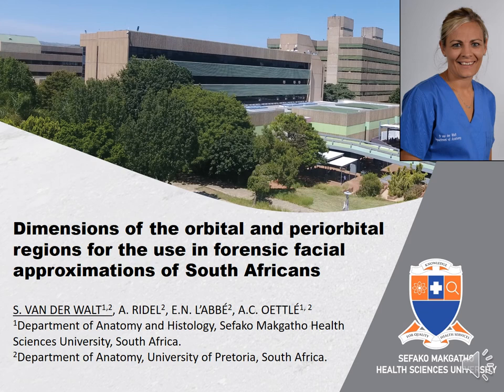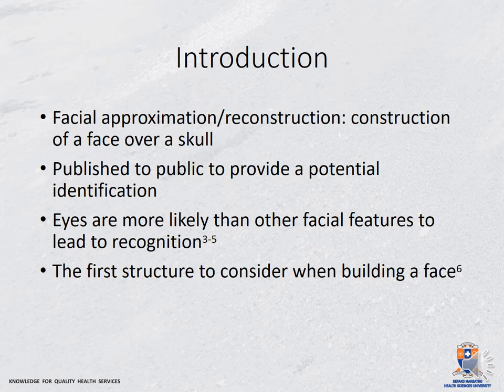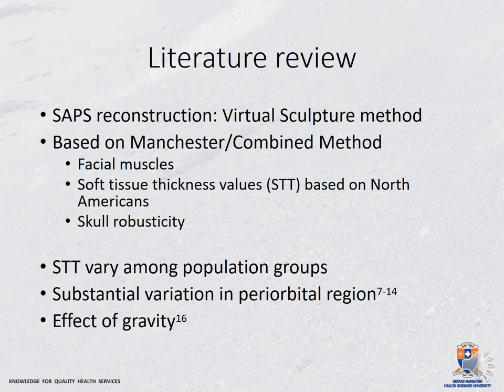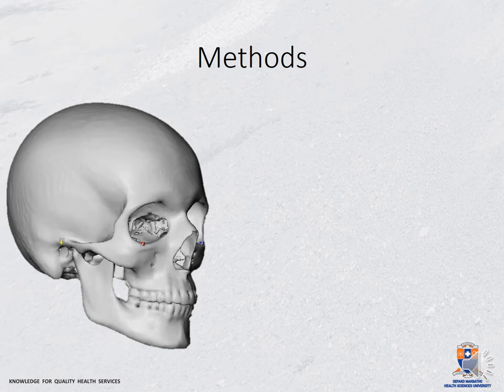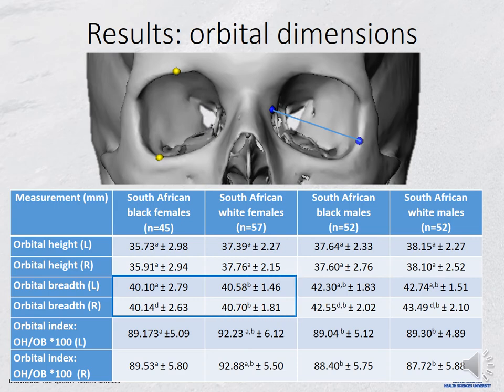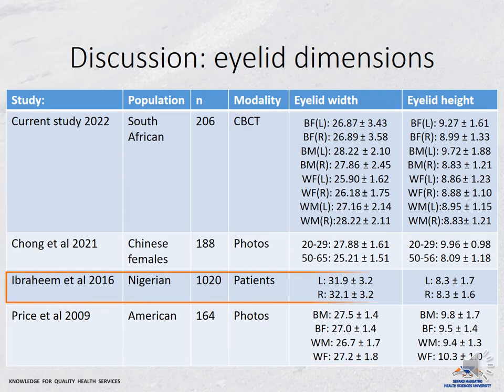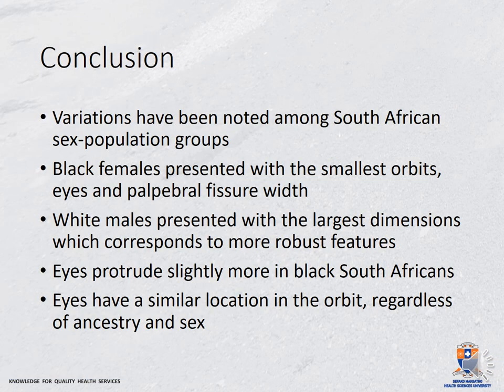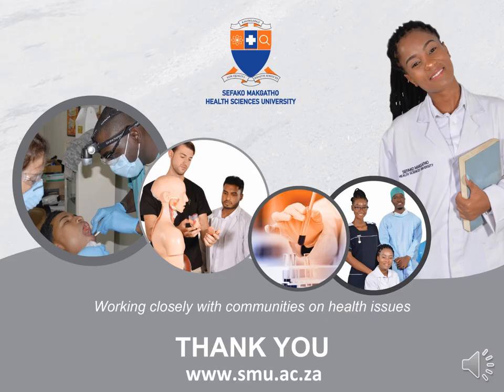Dimensions of the orbital & periorbital regions to forensic facial approximations of South Africans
*Warning* the present video shows images of human bones.
Dimensions of the orbital and periorbital regions applicable to forensic facial approximations of South Africans
Soné van der Walt1,2, Alison F. Ridel2, Ericka N. L’Abbé2, Anna C. Oettlé1

1 Department of Anatomy and Histology, School of Medicine, Sefako Makgatho Health Sciences University, South Africa
2 Department of Anatomy Faculty of Health Sciences, University of Pretoria, South Africa

Facial approximations are published in the media in an attempt to identify the deceased. Eyes are important in recognition and are the first structures to consider when approximating the face. The virtual sculpture method is used by the South African Police Service (SAPS), which is based on a North American cadaver sample. The aim of this study was to determine the dimensions of the orbit and periorbital structures and the variations observed among two South Africa population groups. Two hundred and six Cone Beam Computed tomography scans (CBCT) of South Africans were collected from the Life Groenkloof Hospital, Oral and Dental Hospital and Medunsa Oral Health Care Centre. These scans included male and female, black and white adults between 18 - 84 years. Thirty-four landmarks were placed on the 2D Dicom files as well as the 3D segmented surfaces to calculate the dimensions of the orbital and periorbital structures and the position of the eye within the orbit. Black females had significantly smaller orbits (35.73 x 40.10 mm) compared to white females (37.39 x 40.58 mm), black males (37.64 x 42.30mm) and white males (38.15 x 42.74 mm). Male eyes projected statistically significantly further (p=0.001) and had wider palpebral fissures (p=0.001) compared to females. As the findings are based on a local sample, the noted sex and population variations in eye shape have important relevance for facial approximations by the SAPS.